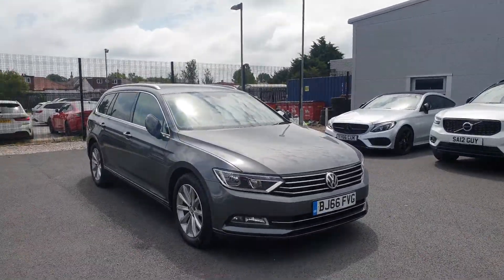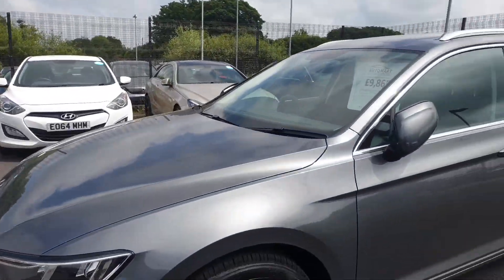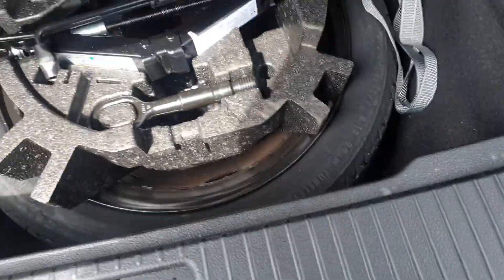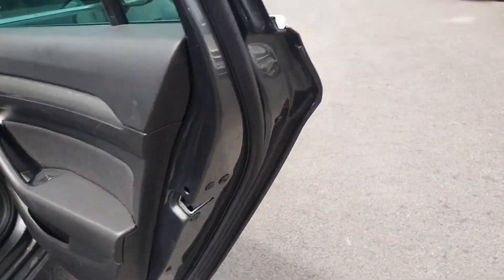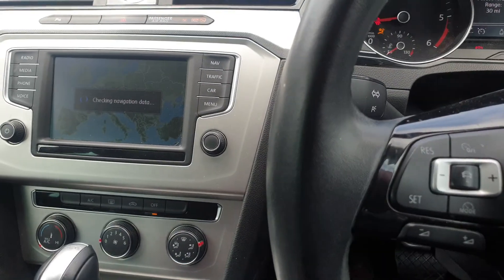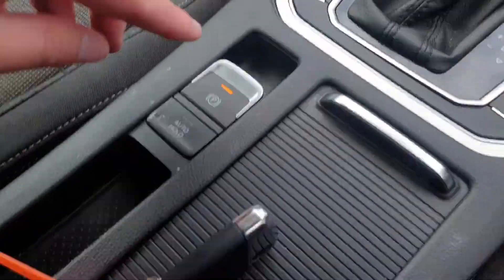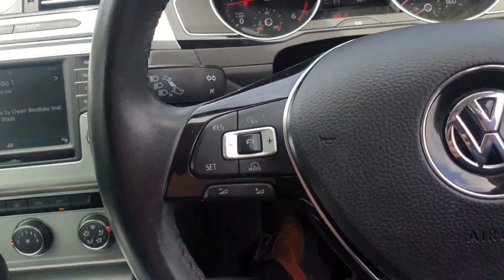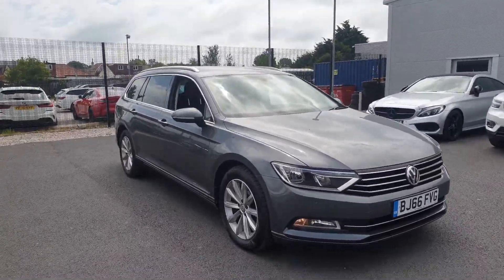Volkswagen 2016 Passat 2.0 TDI BlueMotion Tech SE Business DSG (s/s) 5 Door | Southport Automart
Volkswagen 2016 Passat 2.0 TDI Blue Motion Tech SE Business DSG (s/s) 5 Door.

This vehicle comes with:
17in Alloy Wheels - London
Alarm with Interior Protection
Automatic Dimming Rear View Mirror
Car-Net Guide and Inform - 3 Year Subscription
Composition Media System
Convenience Pack
Discover Navigation Touch-Screen Navigation-Radio System with Car-Net Guide and Inform
Driver Profile Selection
Dusk Sensor - Automatic Driving Lights
ESC - Electronic Stability Control
Electronic Parking Brake with Auto Hold Function
Front Assist
Front Fog Lights with Static Cornering Function
Headlights - Halogen Clear - Range Adjustable
Leather Trimmed Three Spoke Multifunction Steering Wheel and Gear Knob
Load-Through Provision
Mirror Pack
Parking Sensors - Front and Rear
Power Assisted Steering - Speed Sensitive
Press and Drive - Keyless Start
Rain Sensor
Rear Lights Incorporating LED Technology
Rear Tinted Glass
Remote Central Locking with 2 Remote Keys
Remote Tailgate Unlocking
+ MORE!!

Part of Cox Motor Group, Southport Automart is a used car dealership based in Southport. Come down and visit: Southport Automart, 53-55 Southport Road, Scarisbrick, Southport,
Merseyside, PR8 5JF